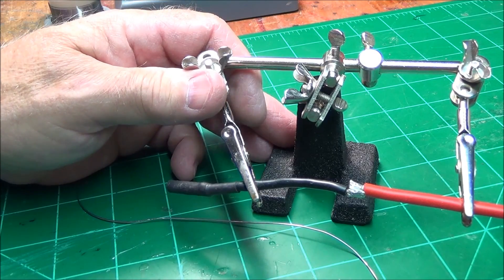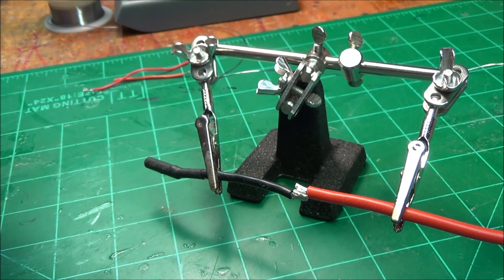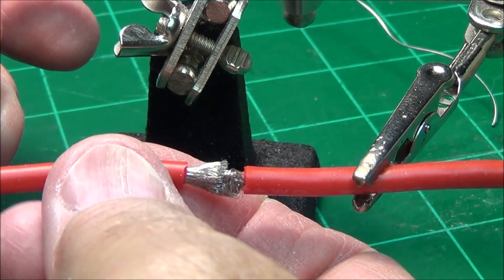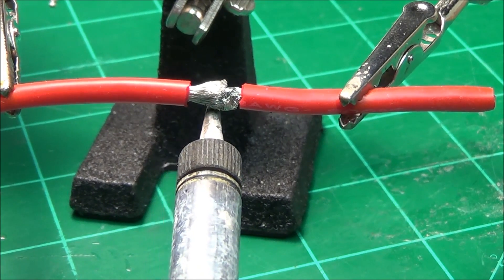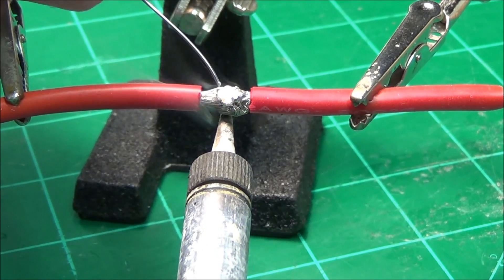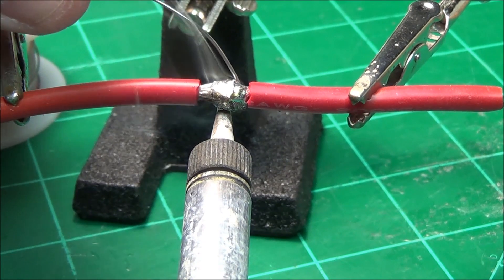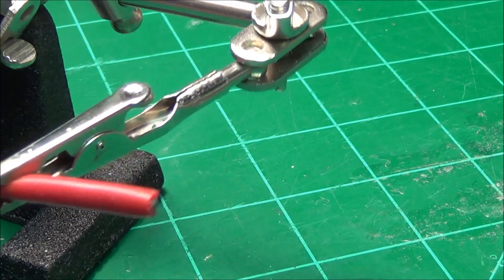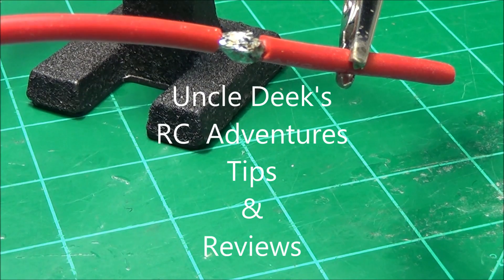How to solder Two Large Wires Together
Soldering two big wires together by fraying the wires and pushing them together and rolling then and molding them so the wires will be strong and give good conductivity.